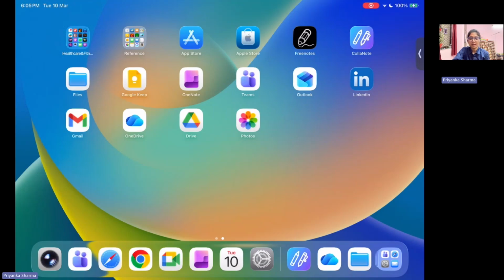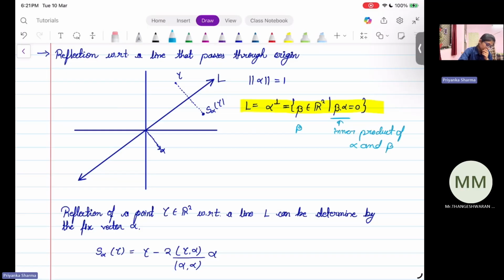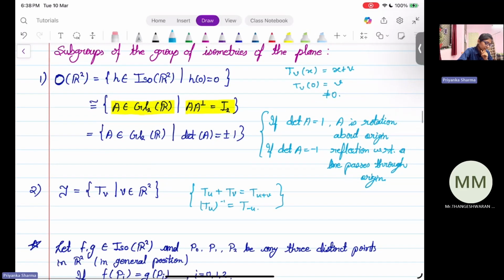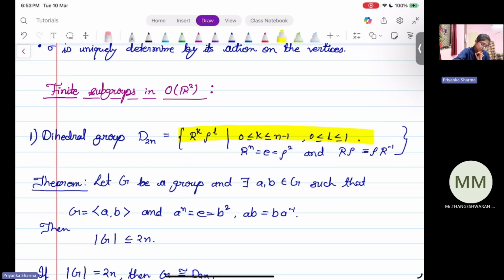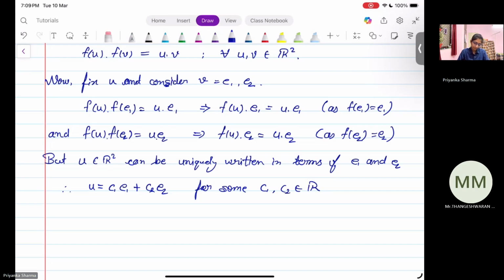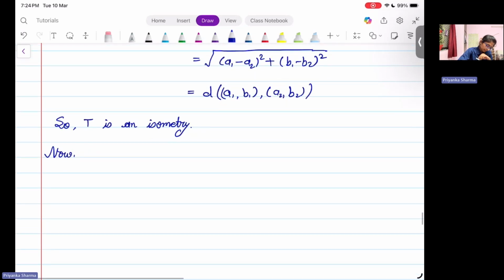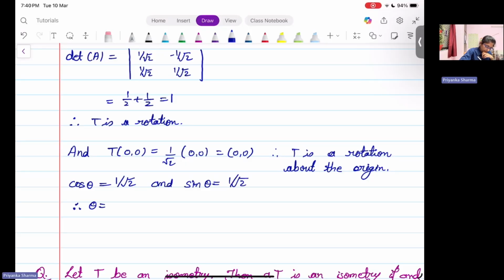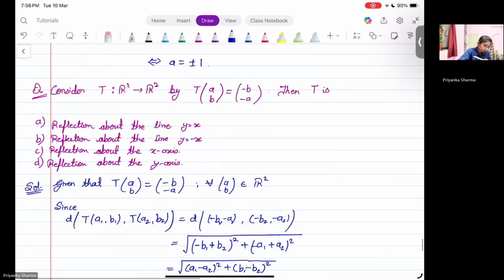NPTEL: NOC26-MA12 | Week 7 | Isometries of the Plane